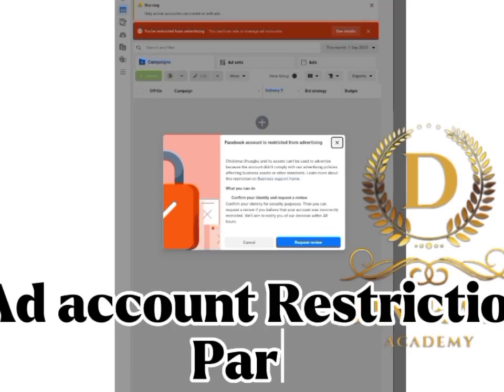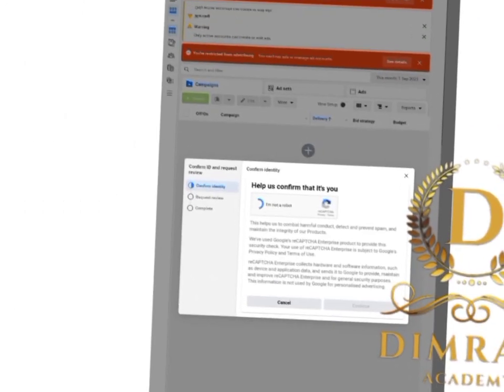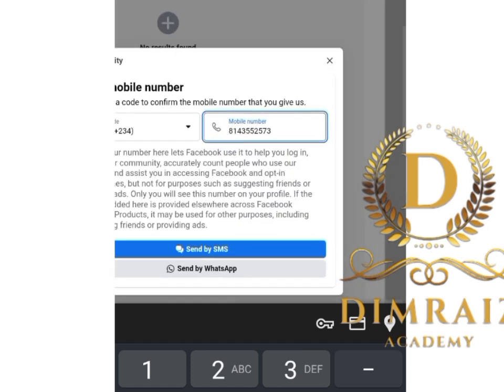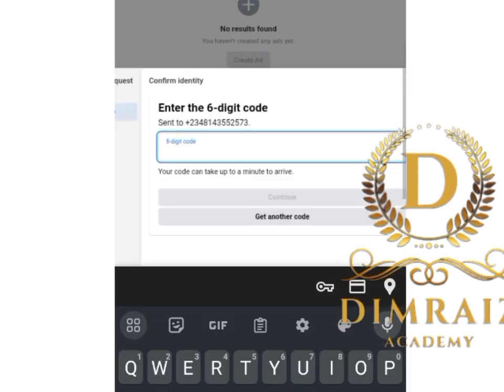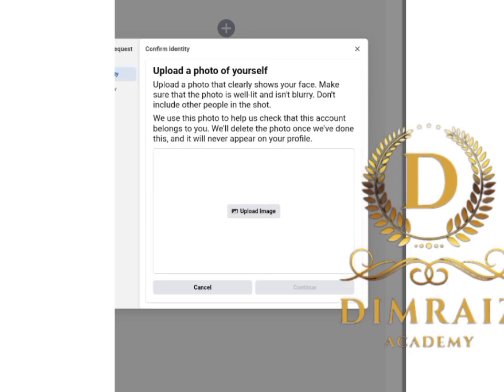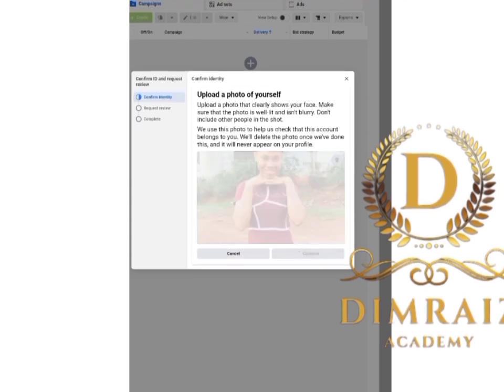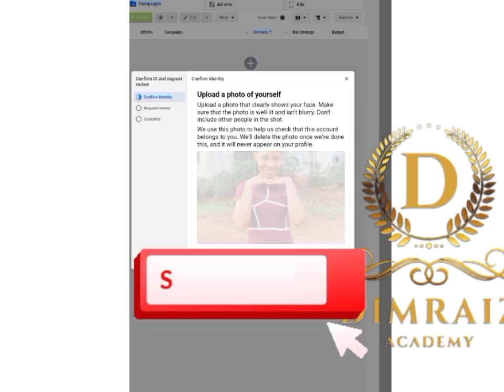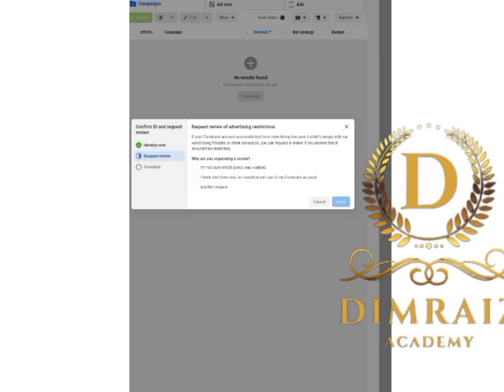Get Back Your RESTRICTED Ad Account in 2024!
Are you tired of dealing with restricted Ad accounts? Don't worry, we've got you covered!

In this video, we'll show you the step-by-step process to recover your restricted Ad account fast! Whether you're a marketer, business owner, or advertiser, this video is for you.

Learn the common reasons why Ad accounts get restricted, and more importantly, how to get them back up and running in no time. From understanding Facebook's ad policies to appealing the restriction, we'll cover everything you need to know to get back to running successful ad campaigns. So, what are you waiting for? Watch till the end to get your restricted Ad account back fast!